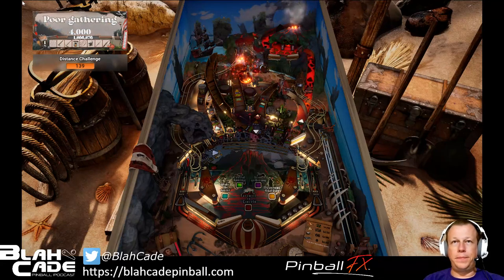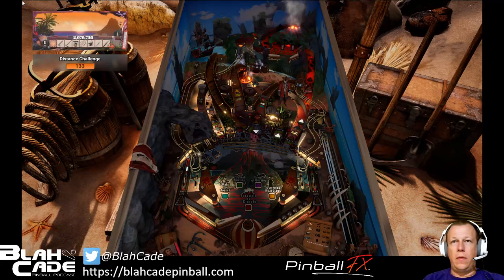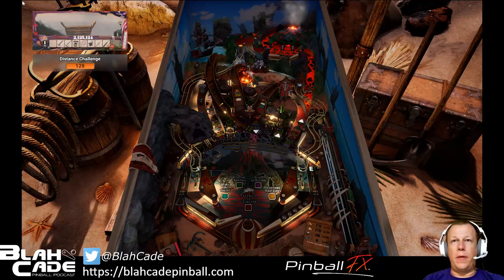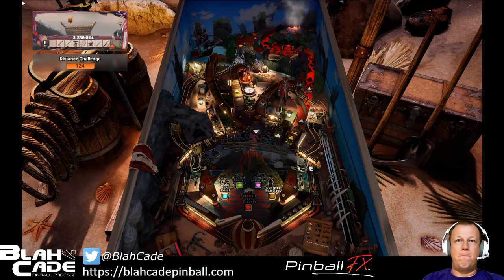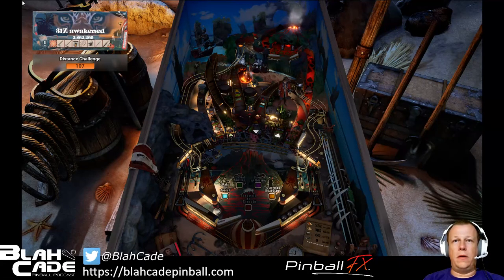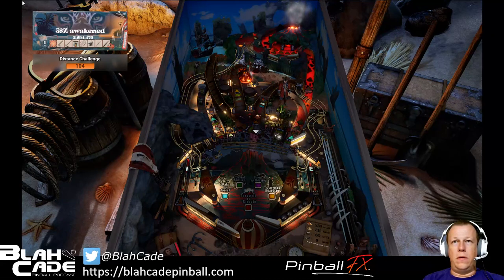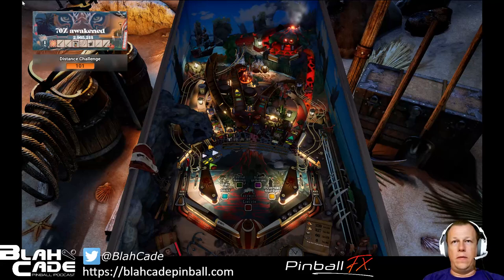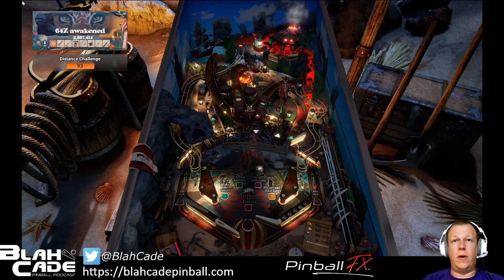Pinball FX: Verne's Mysterious Island - Distance Challenge - Top 5 Finish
Distance Challenge is fast becoming my favorite play mode for some of these new Zen Originals. You really get a good chance to "just have fun" on the game.

This was a great example of when you relax and just get good flow going.